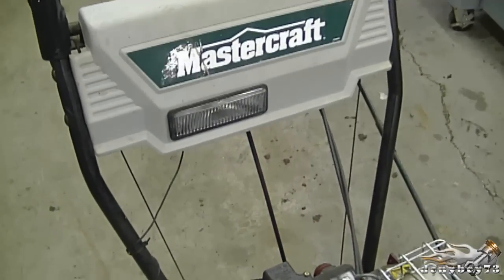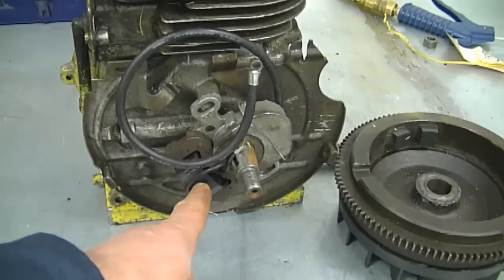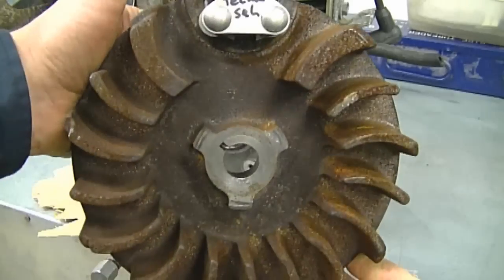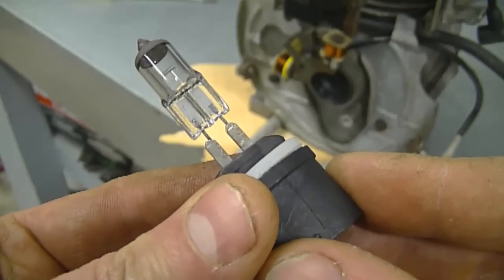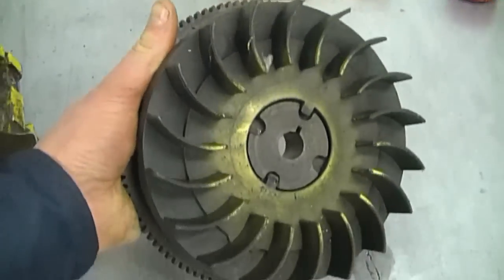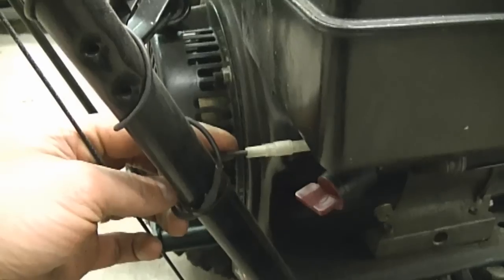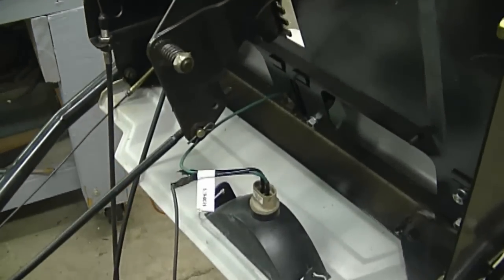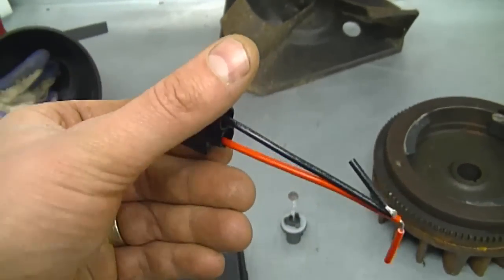HOW A Snowblower Light Works And The Parts Required - Video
HOW A Snowblower Light Works And The Parts Required
In this video I show you how a typical snowblower light works and also the parts required to install one. Usually an automotive bulb number 880-27 watts works.